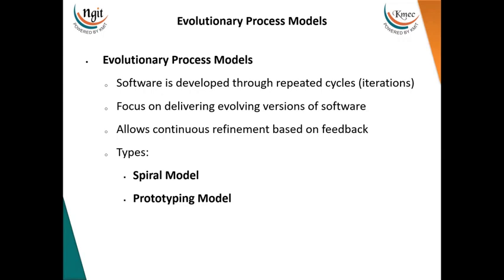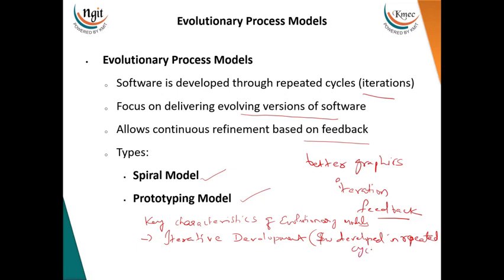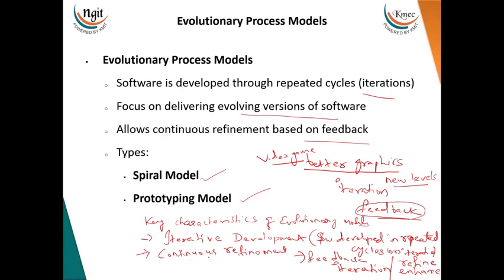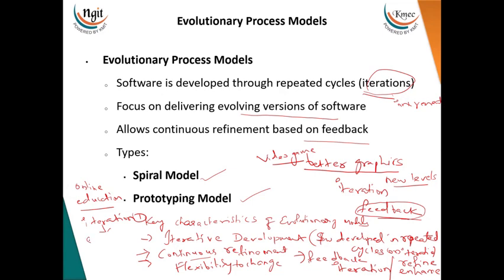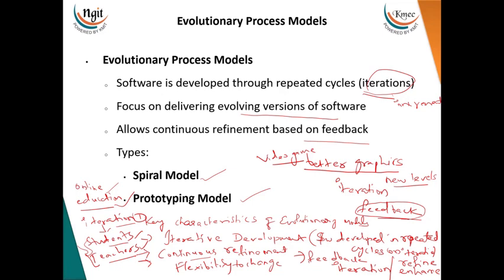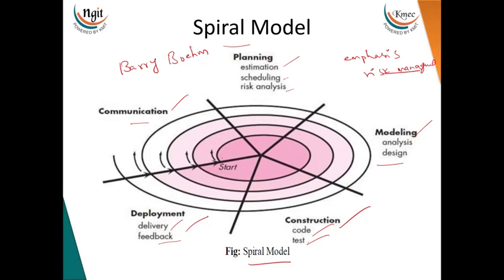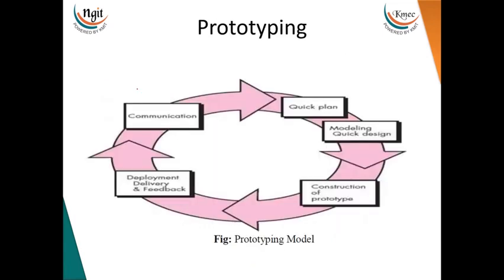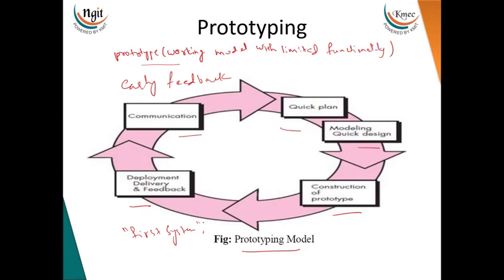1.3 Evolutionary Process models